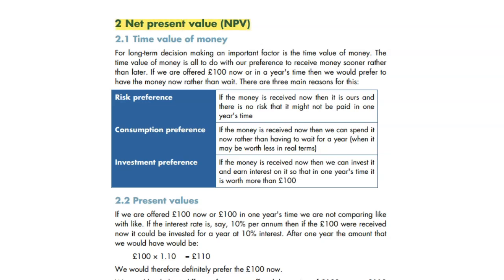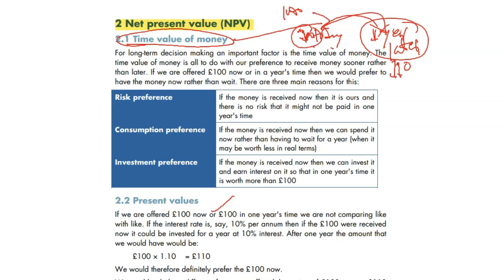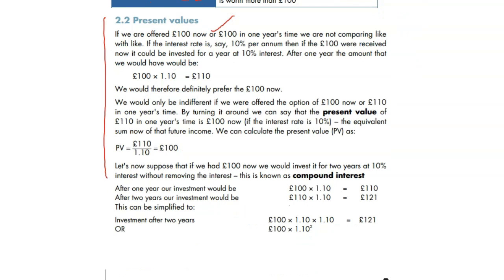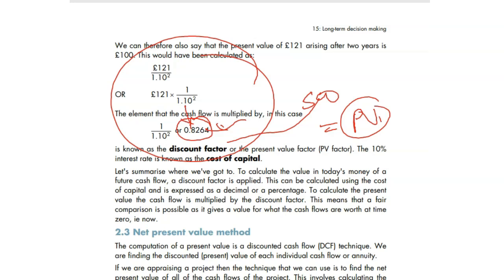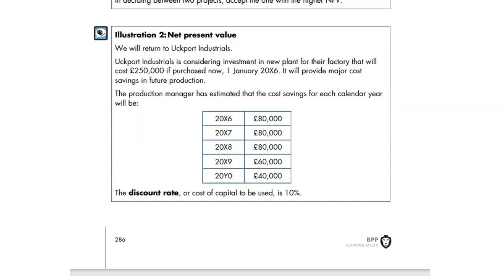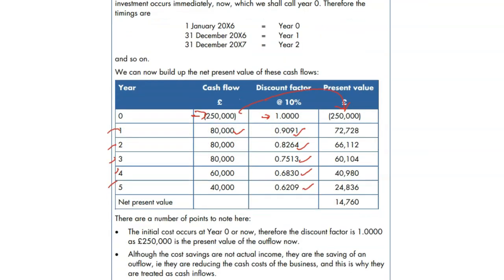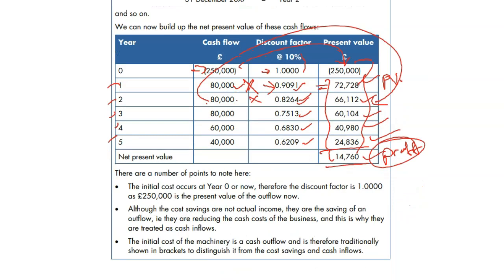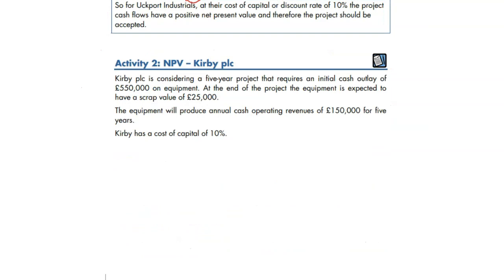NPV-Net Present Value Accounting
Long term decision making finance topic: NPV- Net present value.
Accounting lecture is a channel to help Accounting students across the globe. We help IGCSE Accounting, A Level accounting (Specially AQA), LCCI Accounting, ACCA, CIMA, CAT, FIA, AAT, HND, HNC and university Accounting up to PHD. Our video lectures are concise but comprehensive.